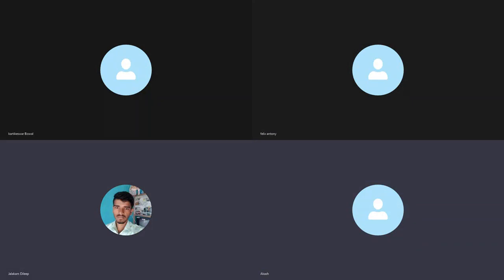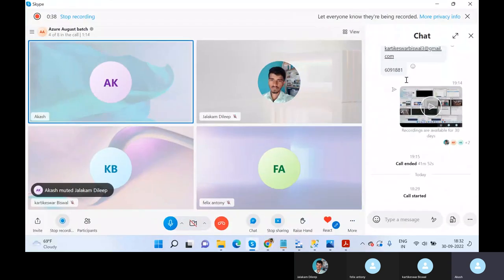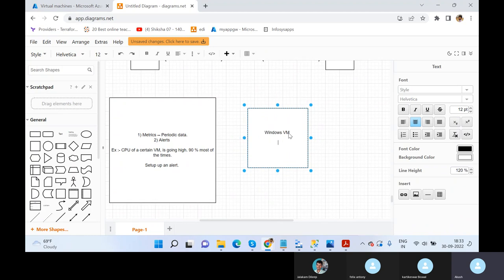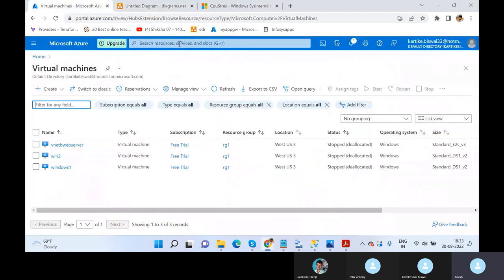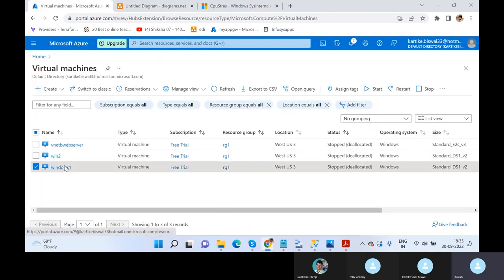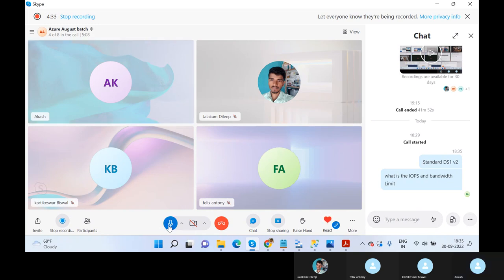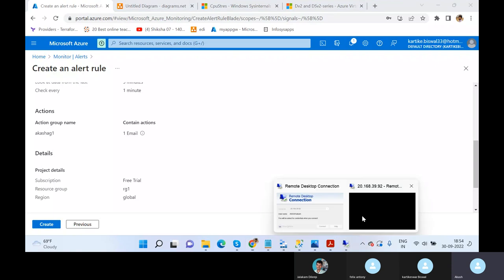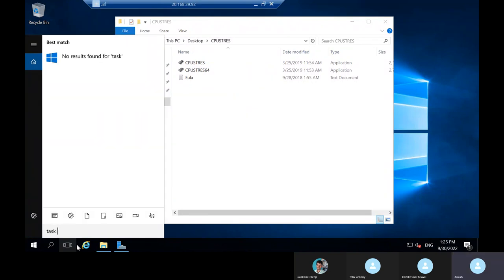19 Azure admin - CI & CD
19 Azure admin - CI & CD